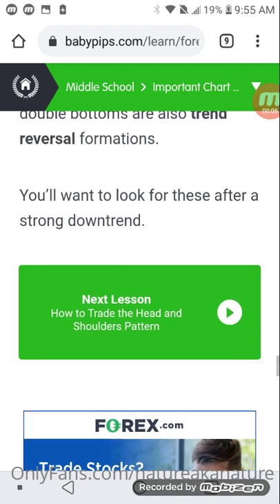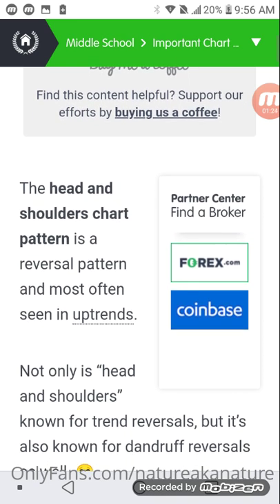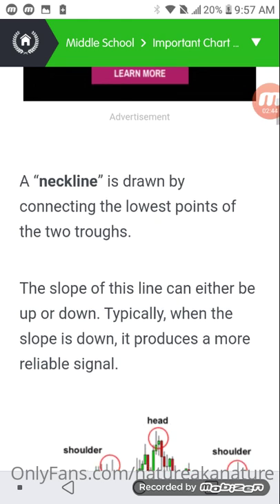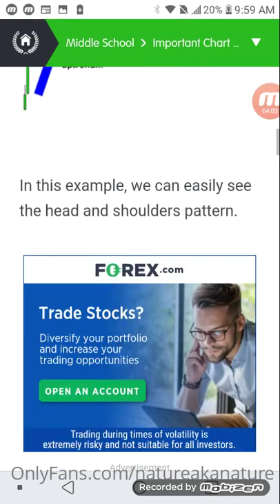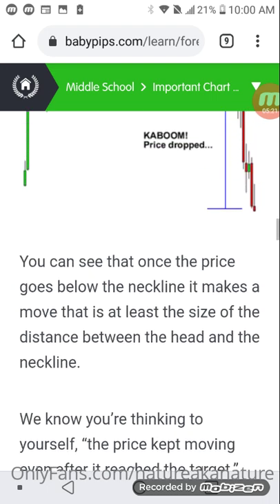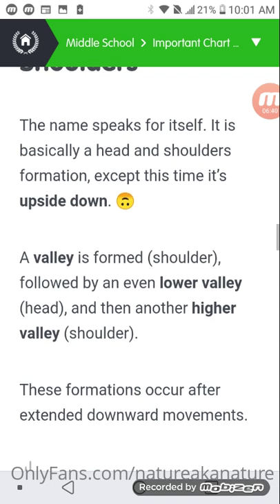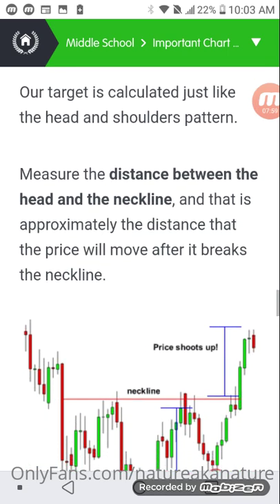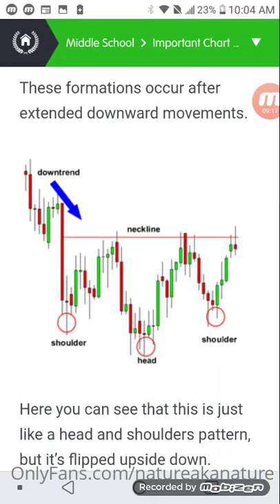NatureAkaNature - Important Chart Patterns Double Tops & Double Bottoms (Chart Patterns)